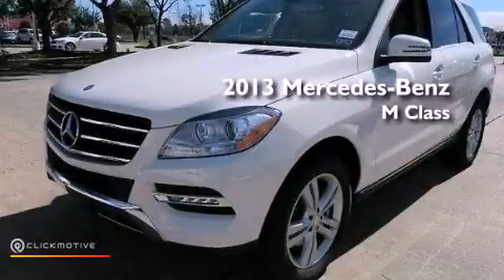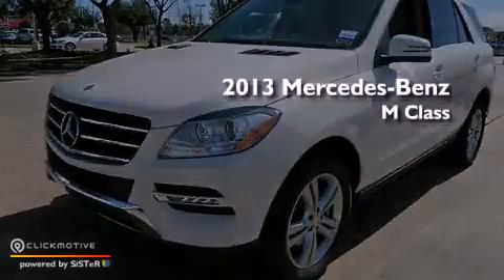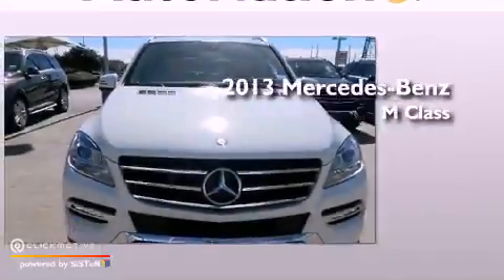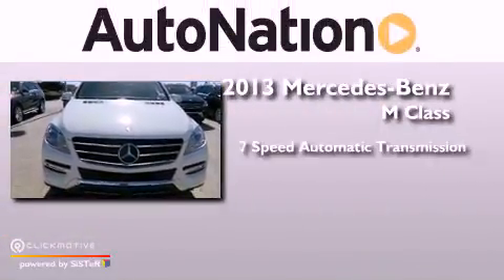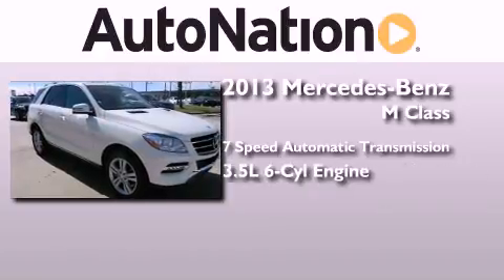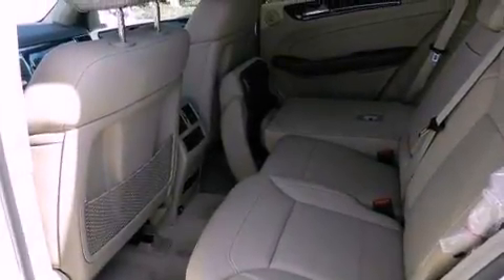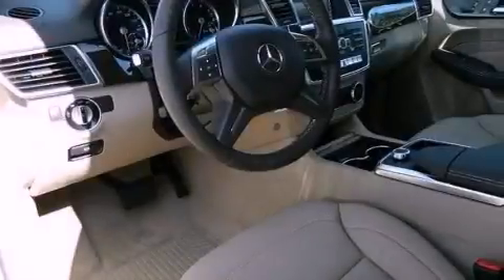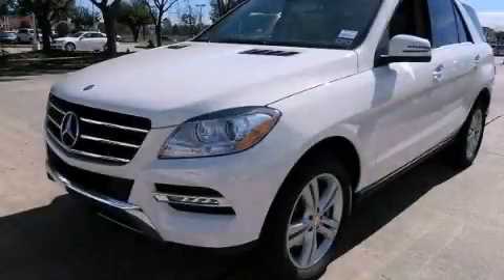2013 Mercedes-Benz ML350 Houston TX 77090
Year : 2013
 Make : Mercedes-Benz
 Model : ML350
 Engine : Gas V6 3.5L/213
 Trans . : Automatic
 Exterior : Arctic White
 Miles : 10
 Interior : Almond Beige